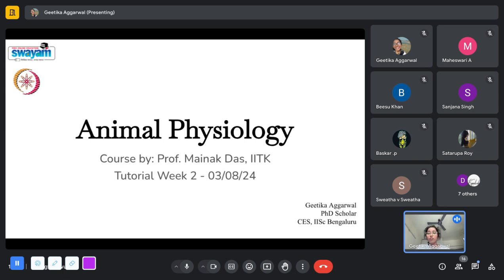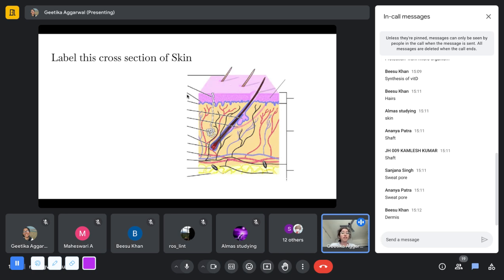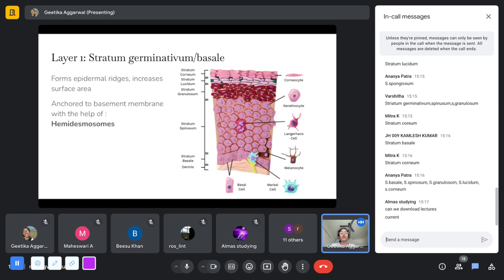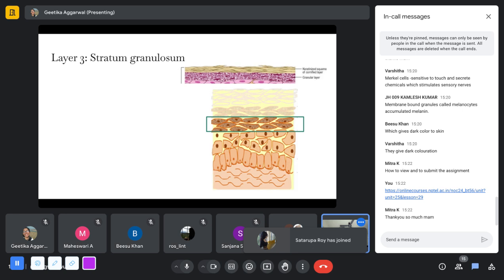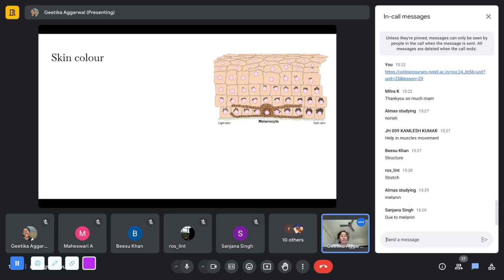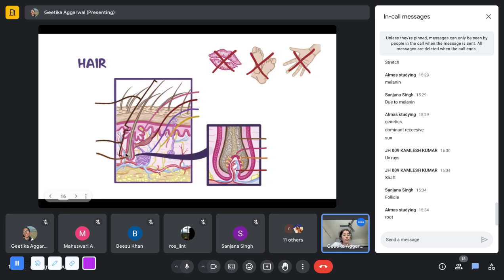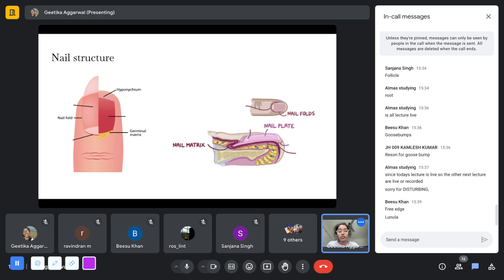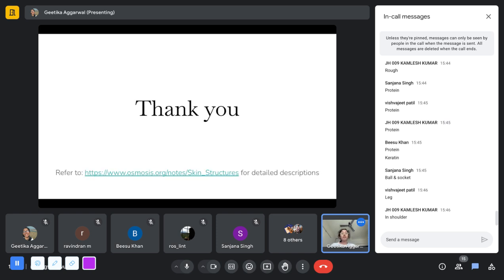NPTEL Animal Physiology Week 2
This tutorial is based on the second-week lectures of the NPTEL Animal Physiology course (noc24_bt56) Prof. Mainak Das (IIT Kanpur) offered.